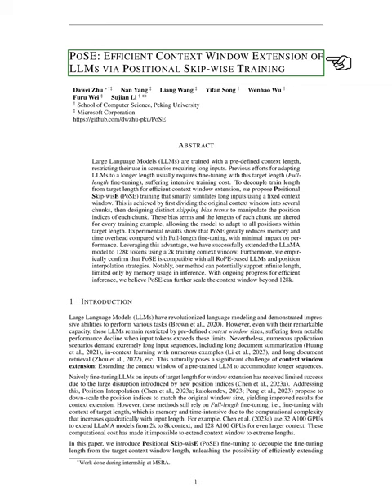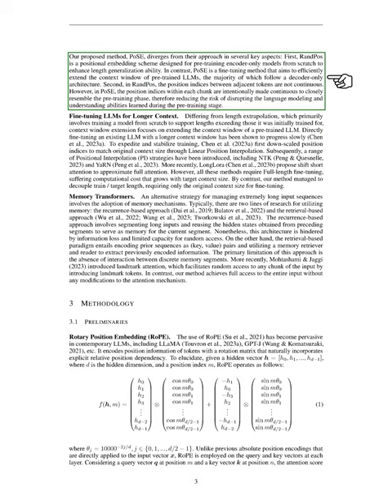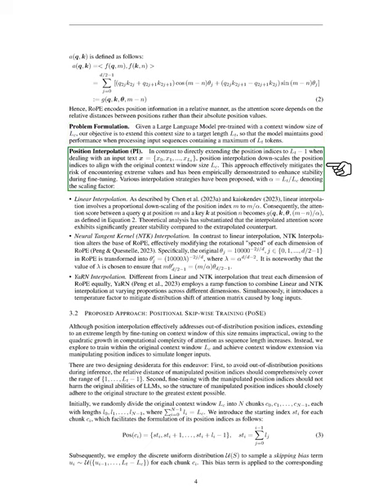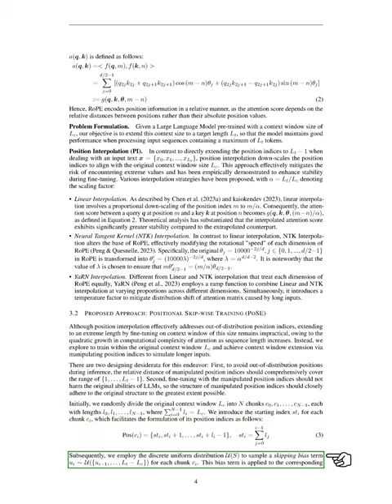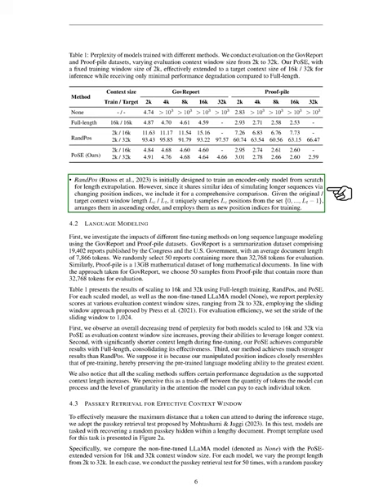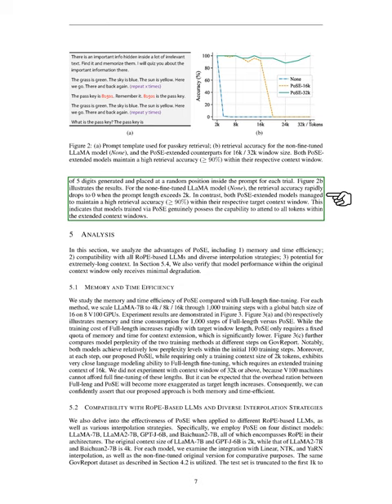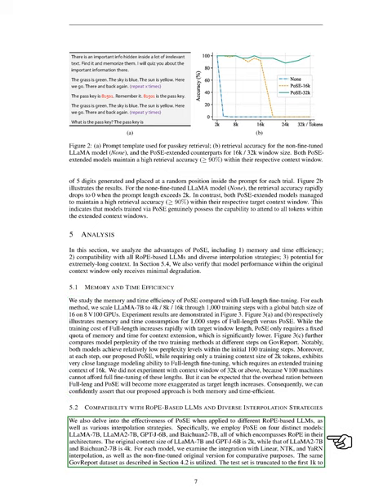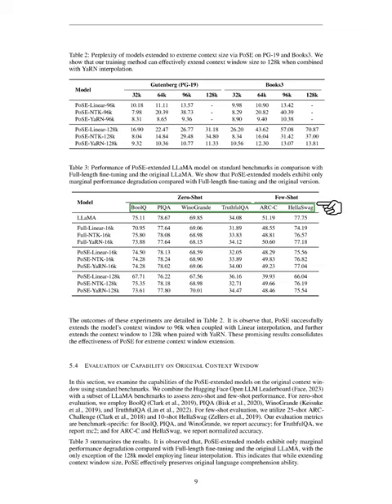PoSE: Efficient Context Window Extension of LLMs via Positional Skip-wise Training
The paper proposes a training method called PoSE that allows large language models to handle longer inputs without the need for full-length fine-tuning, reducing training cost and memory overhead. Experimental results show minimal impact on performance.